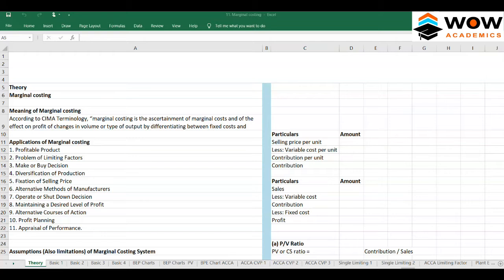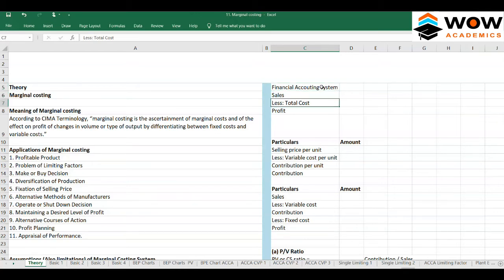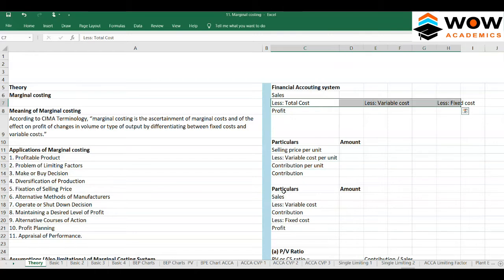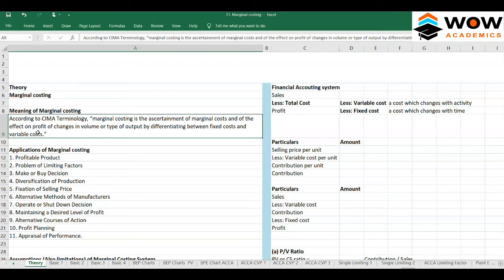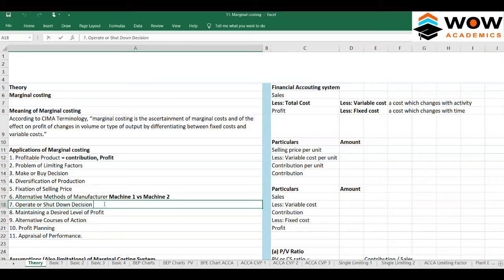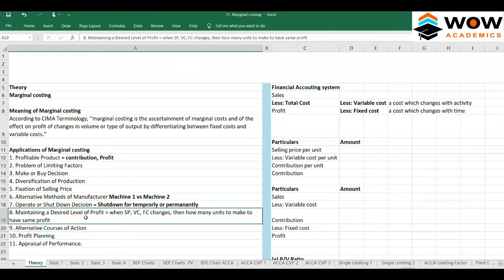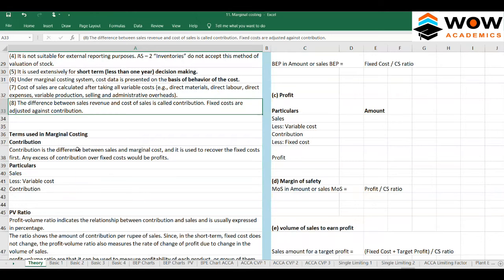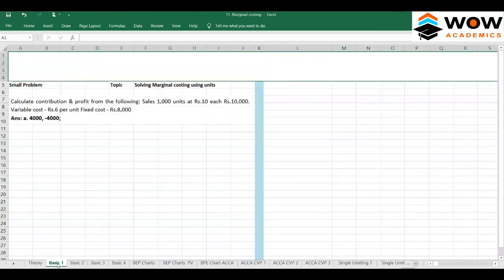2.1 Marginal costing - Theory – PM – Performance Management